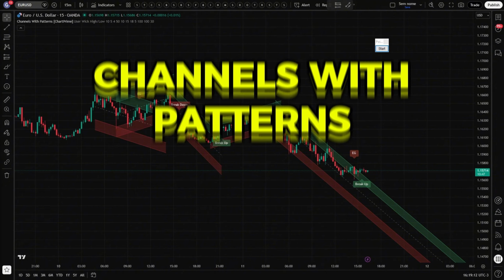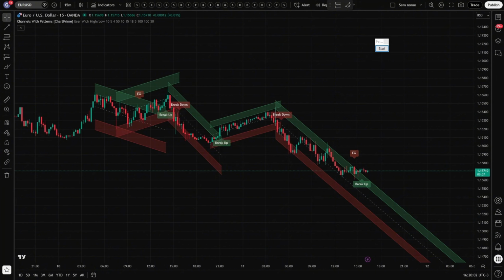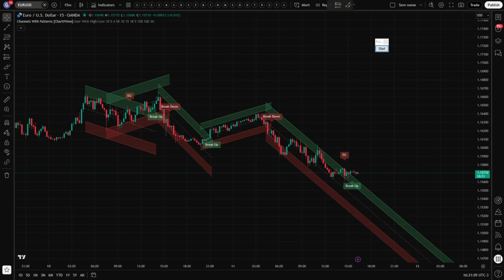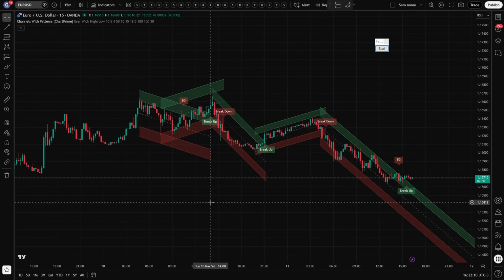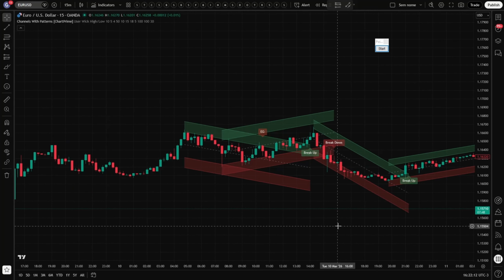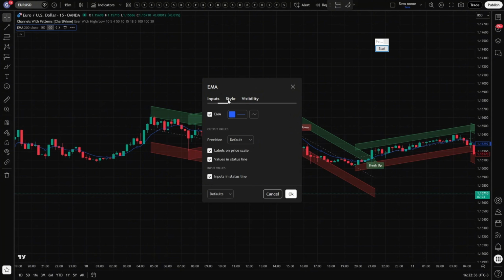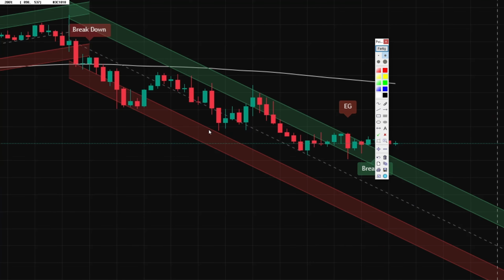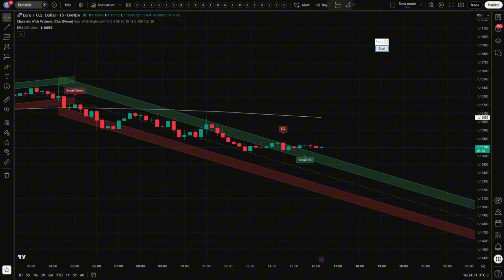This Channel Indicator Quietly Reveals the Market’s Turning Points!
🎯 In this video, we break down how to use the CHANNELS WITH PATTERNS on TradingView for effective day trading. This strategy helps you spot accurate entry points and boost your consistency.

🛠️ Tools Used:

Platform: TradingView

Indicators: CHANNELS WITH PATTERNS